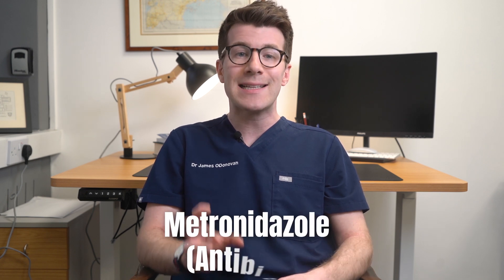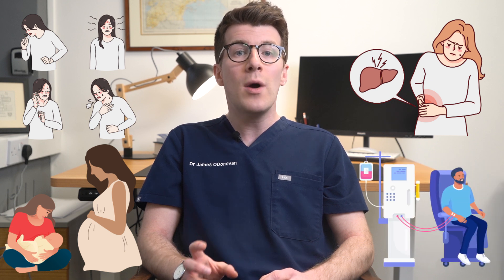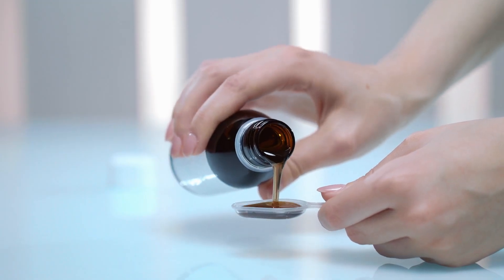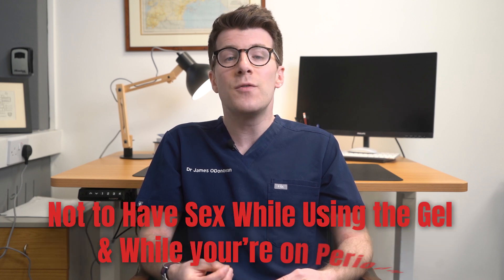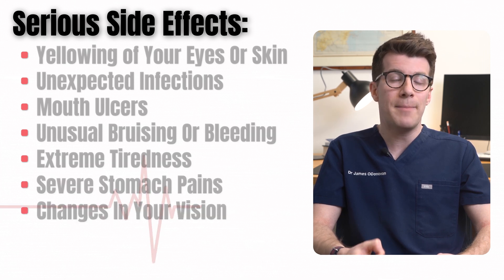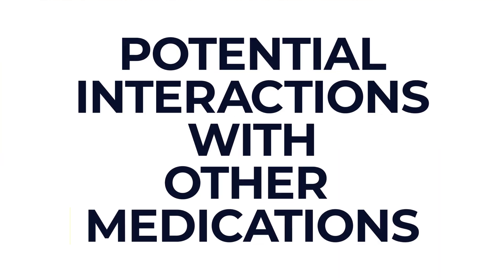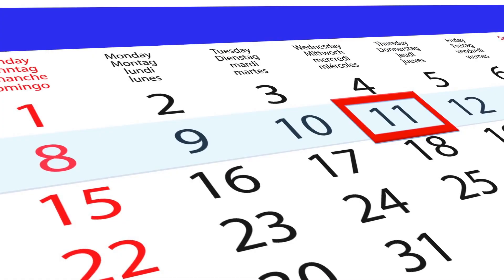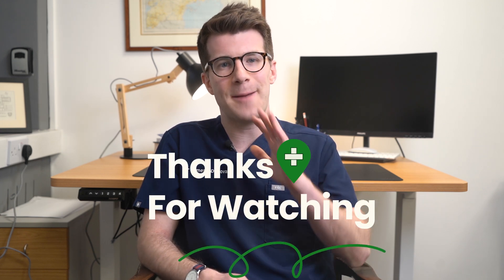Doctor explains METRONIDAZOLE | Plus doses, side effects and more [Educational video]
In this video Doctor O'Donovan explains key facts you need to know about Metronidazole - an antibiotic tablet that has many uses -  including for rosacea.

What is Metronidazole?

Metronidazole is an antibiotic.  You might know it by its brand name - Flagyl. Here in the UK, metronidazole is only available on prescription. It comes as tablets, gel, vaginal gel, cream, a liquid you drink or a suppository which is a medicine that you push gently into your anus (bottom). It's also given by injection, but this is usually only done in hospital.

Metronidazole uses:

It's used to treat skin infections, rosacea and mouth infections, including infected gums and dental abscesses. It's also used to treat conditions such as bacterial vaginosis and pelvic inflammatory disease. It's also used for infected insect bites, skin ulcers, bed sores and wounds, and to treat and prevent bacterial and parasitic infections.

What are the strengths and doses of metronidazole?

This will vary from person to person so always follow the specific instructions given to you by your own doctor or pharmacist.

Can I drink alcohol if I take metronidazole?

According to NHS UK "Do not drink alcohol while taking a course of metronidazole tablets, liquid, suppositories or vaginal gel, or for 2 days after finishing treatment. Alcohol can cause side effects such as feeling and being sick, stomach pain, hot flushes, difficulty breathing, a pounding heartbeat (palpitations) and headaches."

Are there any side effects of metronidazole?

In this video we cover some of the common, plus more rare (but serious) side effects to be aware of. It is always really important to read the information leaflet inside the medication packet before taking any medication. Please remember - this is NOT a clinical advice video but just a general educational video. For specific questions or concerns around allergies ALWAYS speak to your own pharmacist or health provider.

Serious side effects happen in less than 1 in 1000 people but they can include:

- the whites of your eyes turn yellow, or your skin turns yellow although this may be less obvious on brown or black skin – these can be signs of liver or gallbladder problems
- you get unexpected infections, mouth ulcers, bruising, bleeding gums, or extreme tiredness – these can be caused by a blood problem
- you have bad stomach pains which may reach through to your back – this can be a sign of pancreatitis
- you have blurred vision or double vision
- anaphylaxis

Content and timestamps:

00:00 - Introduction
01:12 - Who can and can't take metronidazole
01:53 - How and when to take metronidazole
04:28 - Side effects
07:00 - Interactions with other medications
08:06 - Common questions

Video published: 27th March 2024. Next review: 2027.

The video is intended as an educational resource only. The information within this video or on this channel isn't designed to replace professional input, so if you have any medical issues please consult a medical provider. No professional relationship is being created by watching this video. Dr. O’Donovan cannot give any individual medical advice. All information should be verified for accuracy by the individual user. Dr O’Donovan accepts no responsibility for individual interpretation of data, although it is always accurate to the best of his knowledge at the time of the video being published. Dr. O'Donovan does not endorse or promote any medication discussed in this video.

Legal information:

Content provided via YouTube is for general EDUCATIONAL factual purposes ONLY. No pharmaceutical company has been involved in creating any aspect of this video. Educational videos are not produced to provide individualised medical advice and are NOT designed as promotion of any medication. Medical education videos on Doctor O'Donovan are not a substitute for professional professional medical advice, diagnosis or treatment. ALWAYS consult your doctor regarding any concerns about your condition or treatment.